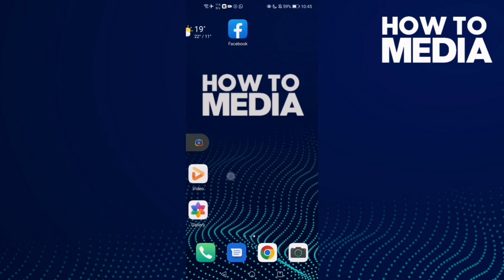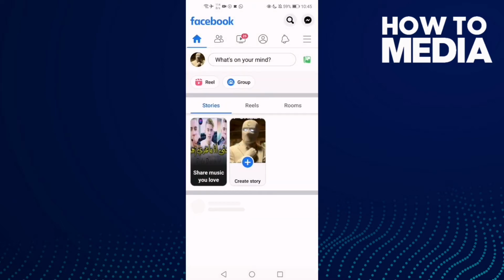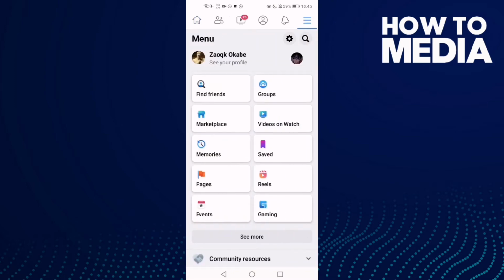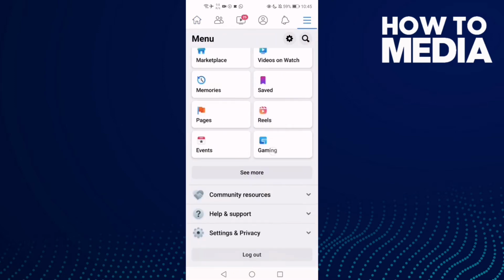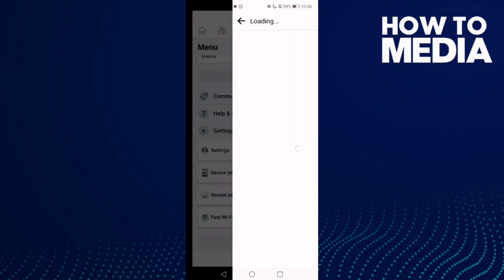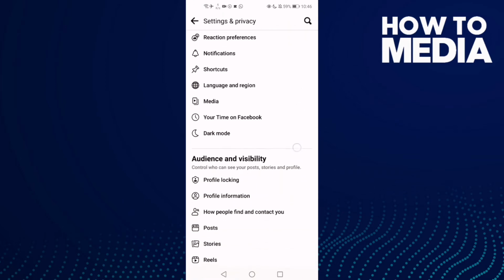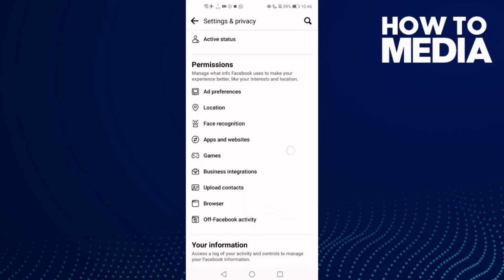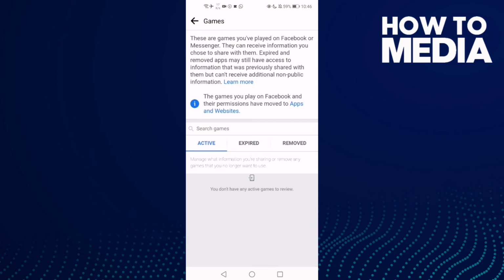How to Find Removed Games on Facebook Mobile App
in this video we discuss :